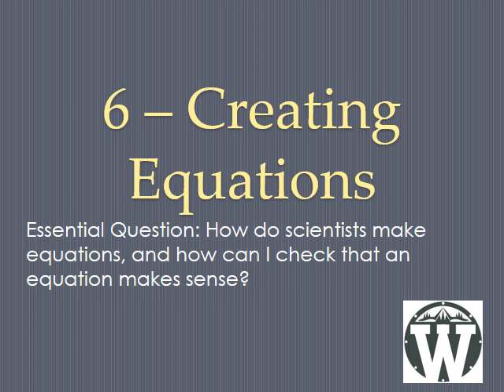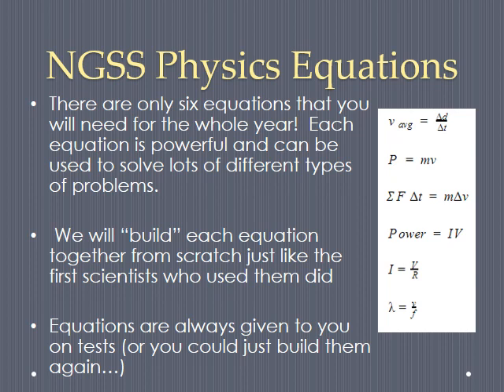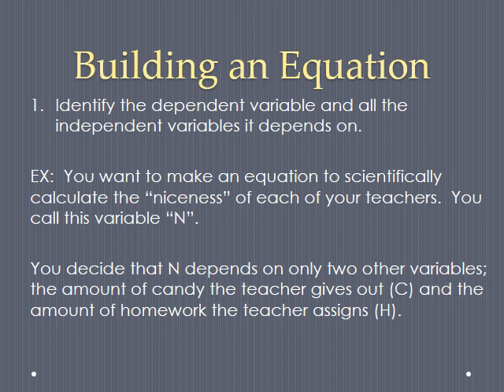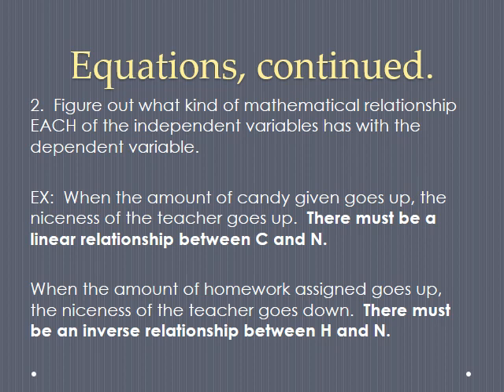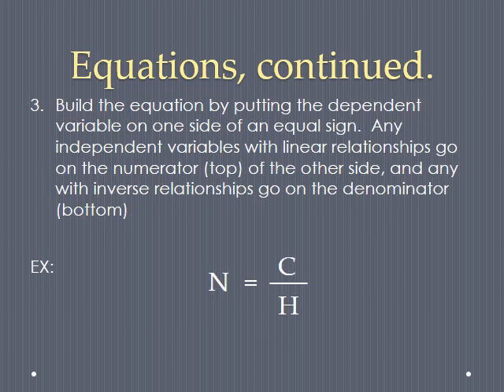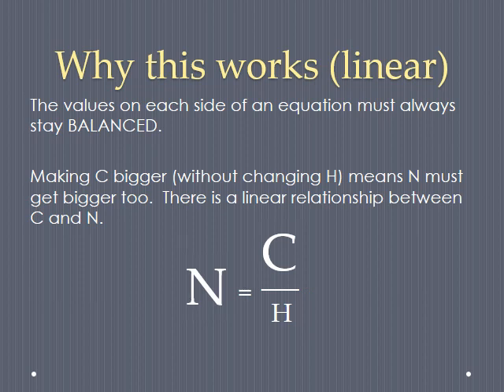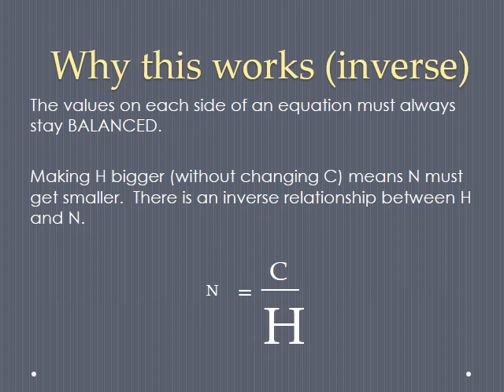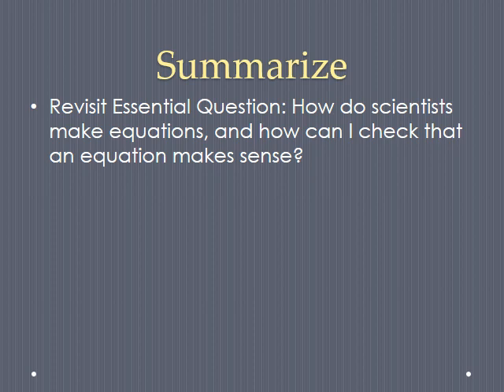6 Creating Equations